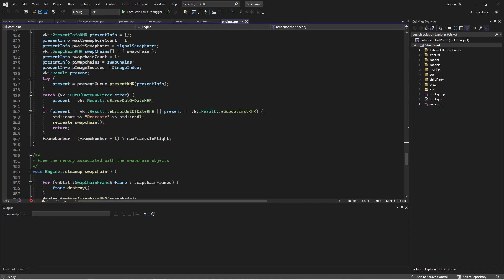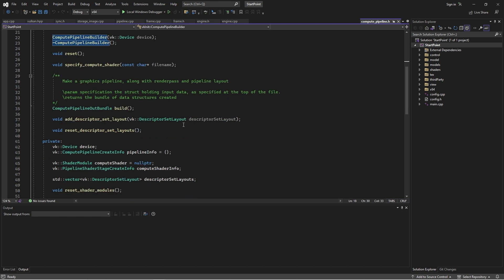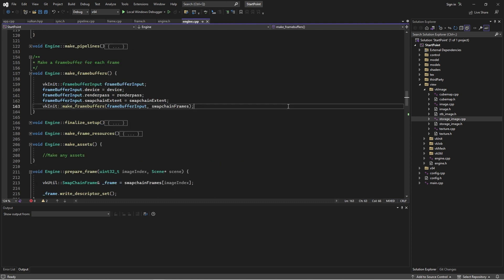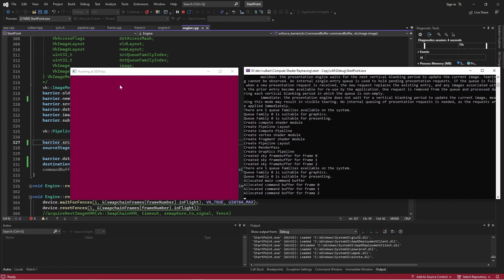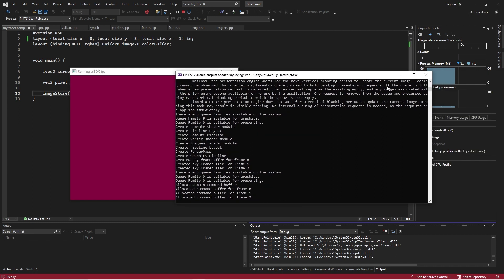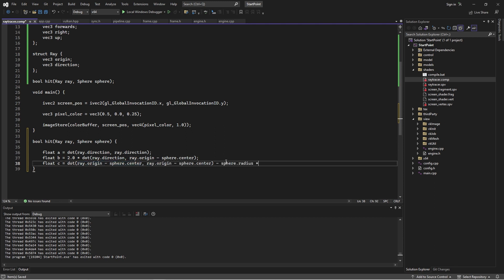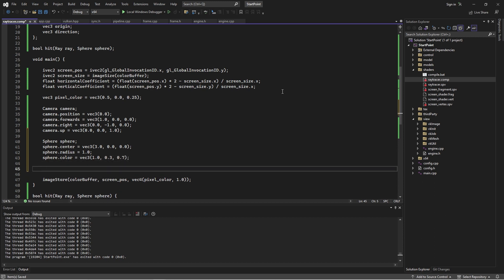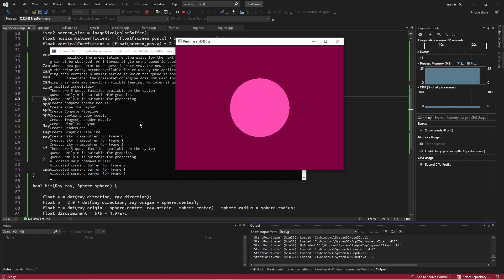Vulkan Compute Shader Raytracing 1: A single sphere